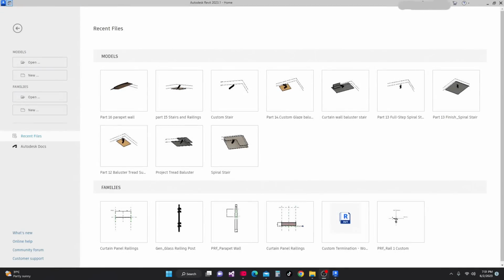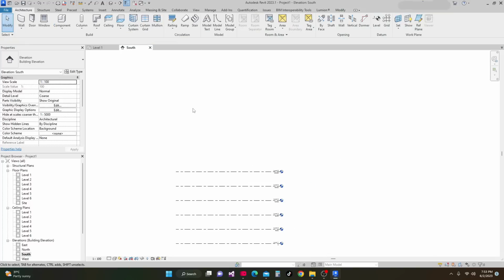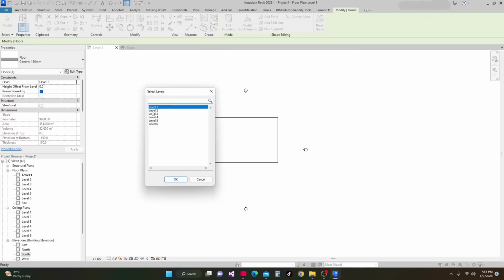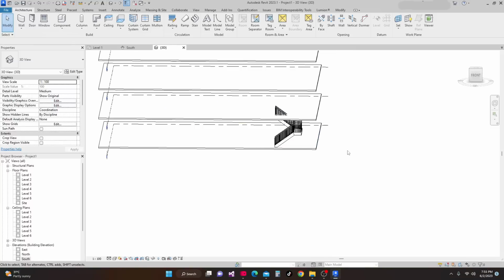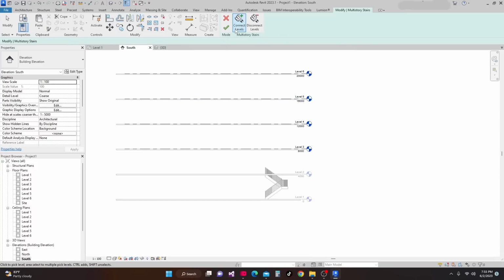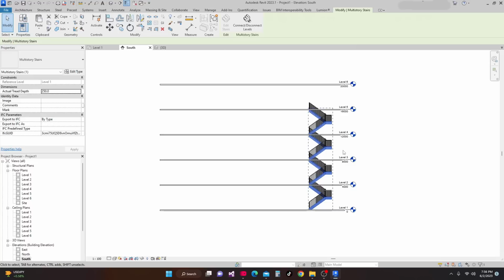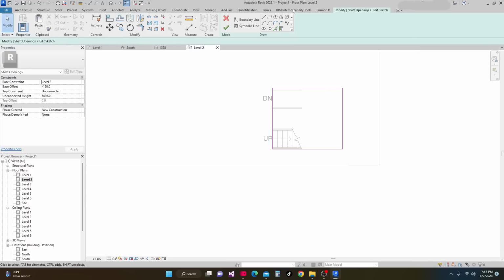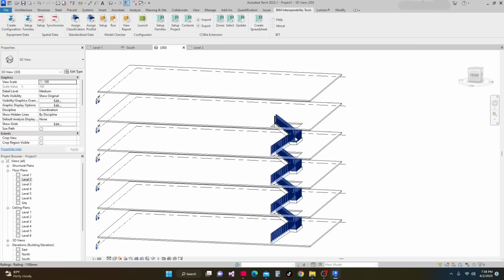Revit Stairs & Railings -Creating shaft for stairs, Select Level, Connect/ Disconnect Level/ Part-17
What to learn from this tutorial
1. You will learn how to create Multiple stairs by selecting Levels.
2. You will learn how to connect/ disconnect Levels.
3. You will learn how to create a Shaft for Stairs.

I want to thank you for your continued support of my channel. I will do my best to set a new standard for the program and provide you with the best tutorial topics available in the field of Revit Architecture, and I will explain each case to the best of my ability.

Learning and Mastering Revit Architecture from:
Beginner Level
Intermediate Level
Advance Level
Expert Level